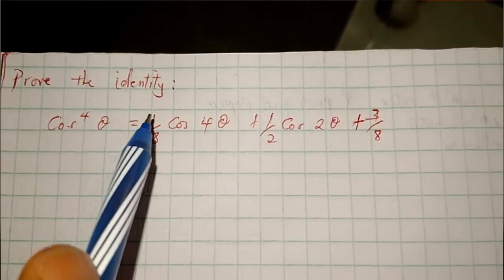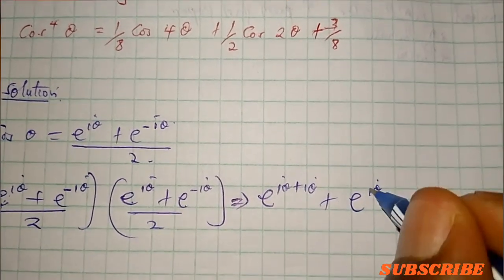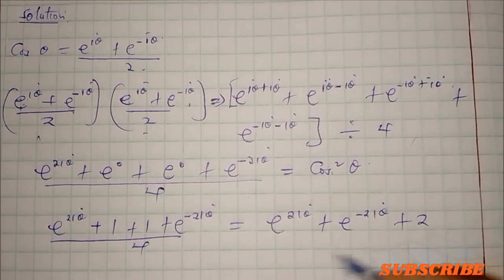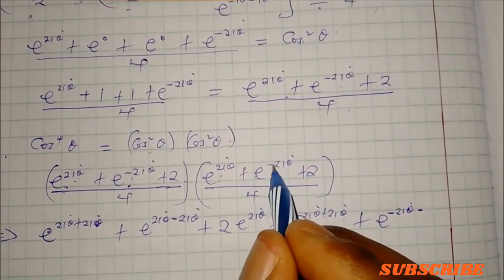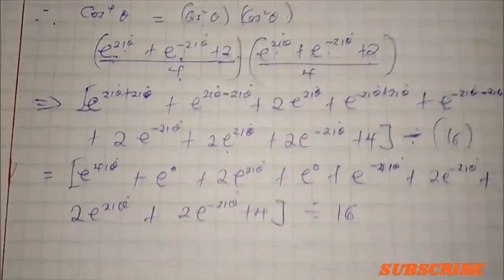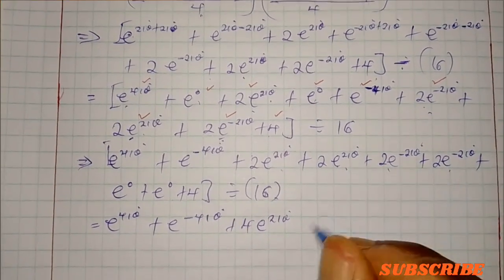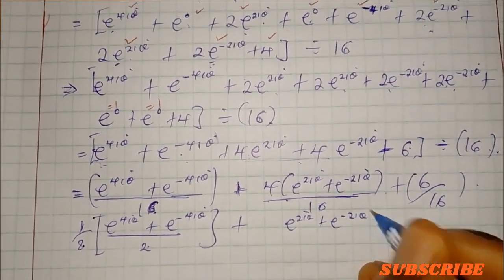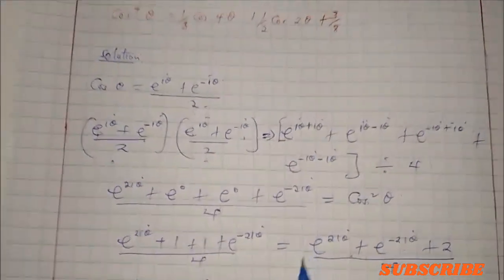Show that cos^4 theta = 1/8 cos 4theta + 1/2 cos 2theta + 3/8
De Moivre's Theorem proving cos^4